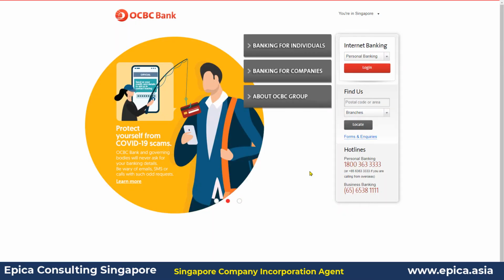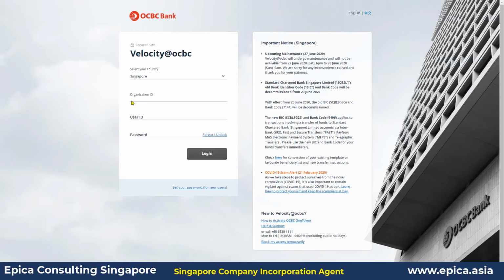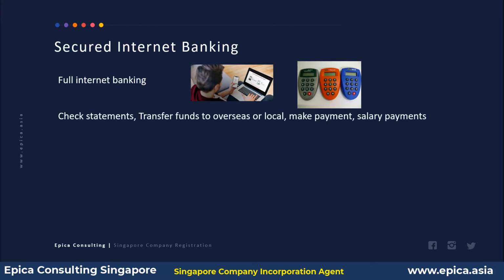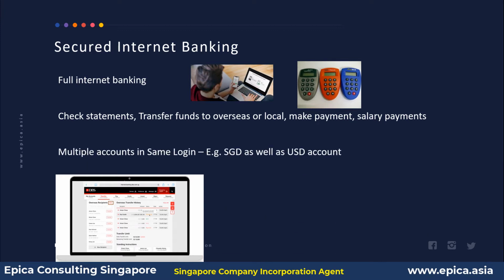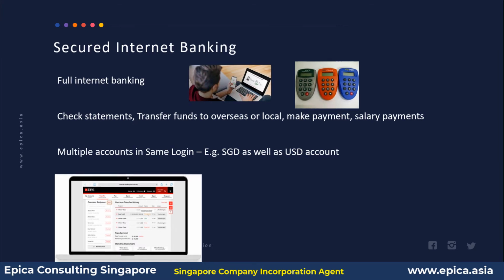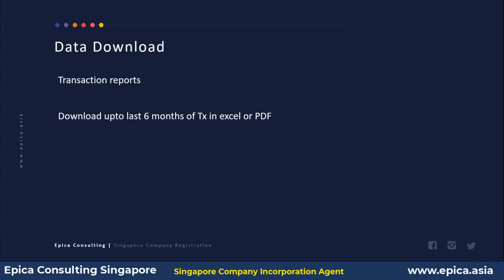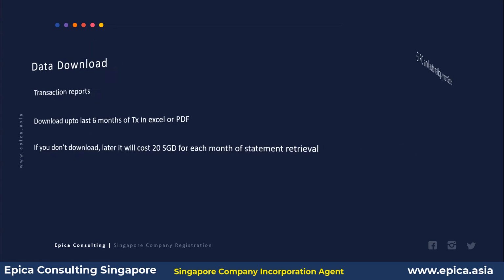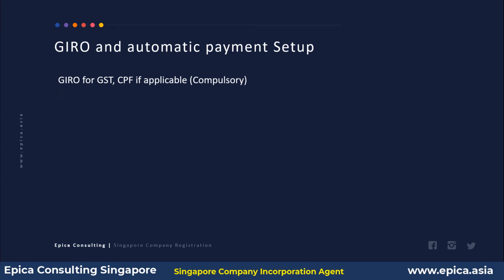Typical Features of Singapore business Bank Account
If you are a foreigner incorporating company in Singapore, then you don't have to worry about the operations of the bank account. Most of the Singapore banks offer features with which you can manage your account from overseas.
Singapore internet banking
Operating Singapore bank account from overseas